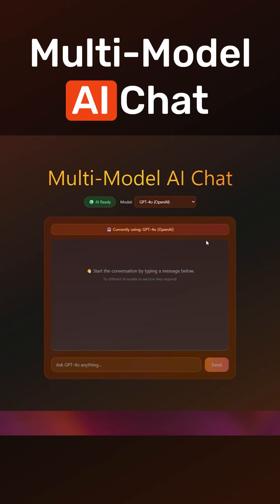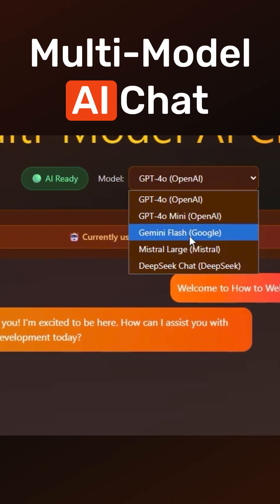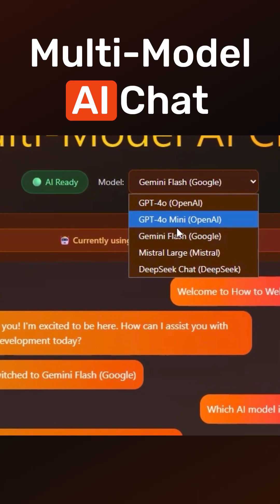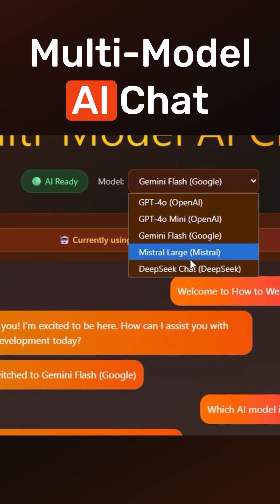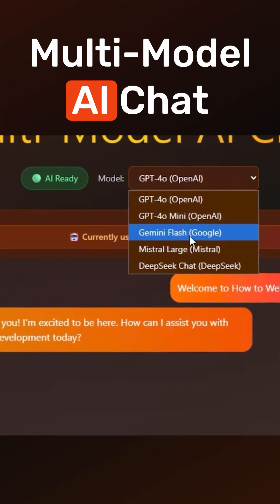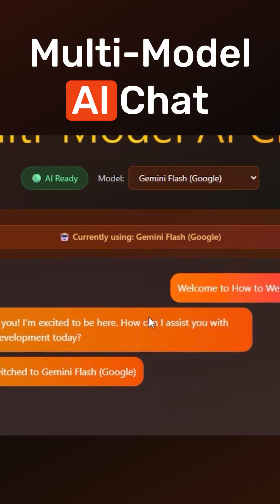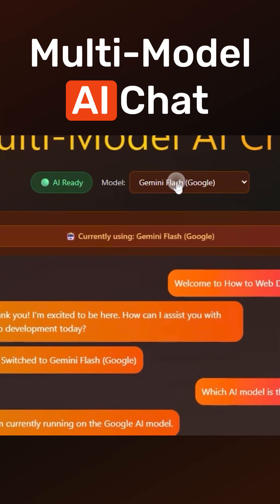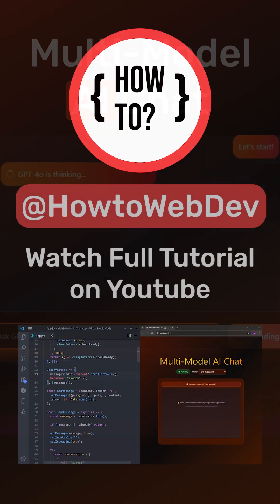Multi-Model AI Chat with React, Tailwind and Puter.js | Complete Tutorial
In this video, you’ll learn how to build a complete Multi-Model AI Chat using React, Tailwind CSS, and Puter.js, with zero API keys or complex backend setup. We’ll go through each step to get your app up and running in less then 200 lines of code. I hope you find it helpful and enjoy it.

💬 Tech Stack & Concepts Covered:

React functional components & hooks (useState, useEffect, useRef)

Tailwind CSS layout & styling

Integrating Puter.js for AI functionality (For AI Multi-Model Chat Functionality)

Clean UI and minimal code setup

No API key or server required

Creating Websites with AI Functionality